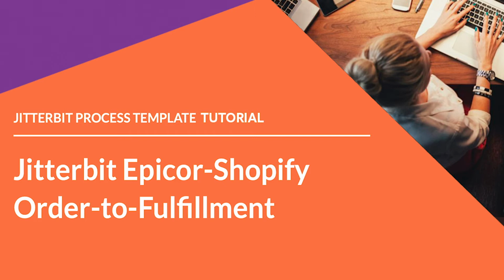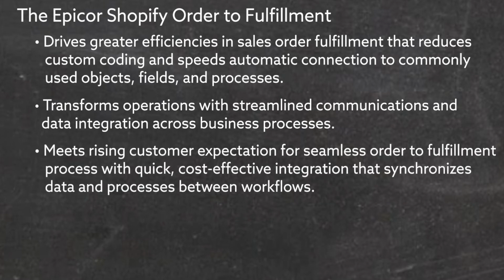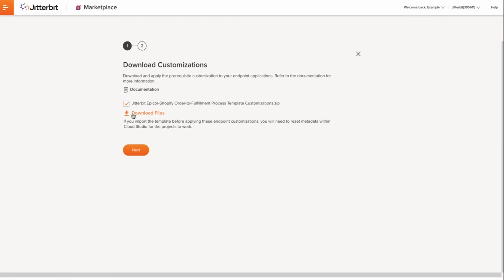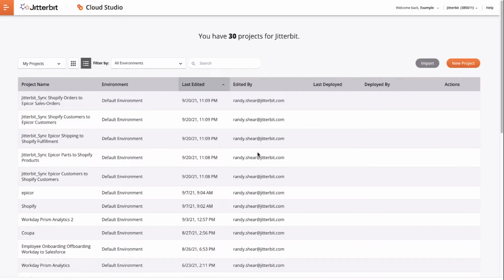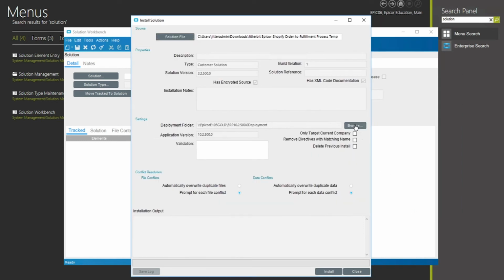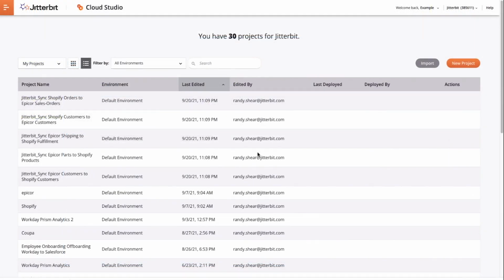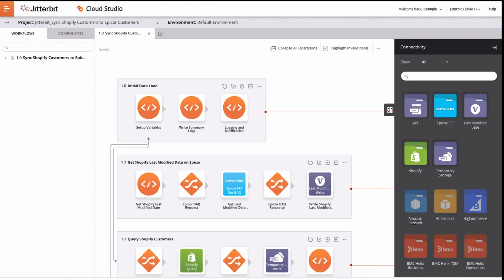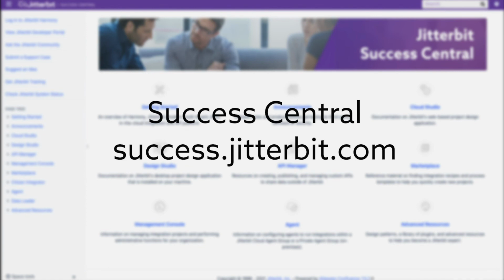Jitterbit Process Template - Epicor Shopify Order to Fulfillment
In this video, you'll learn how to set up Jitterbit's Epicor-Shopify Order-to-Fulfillment Process Template.